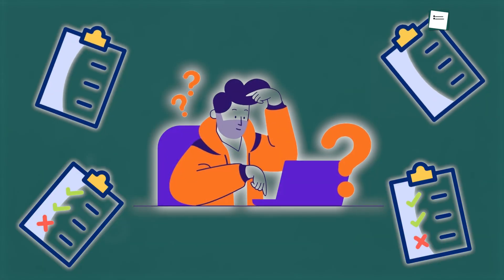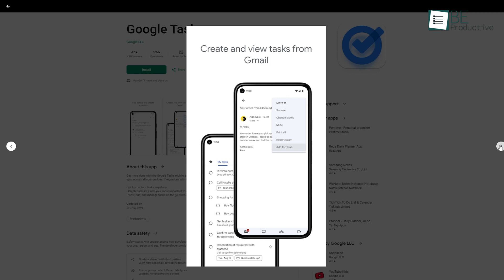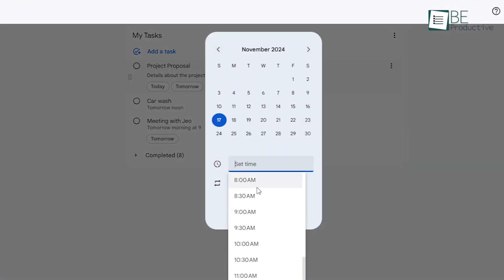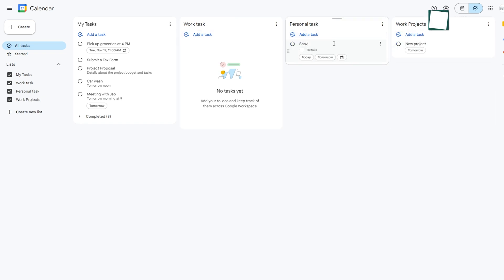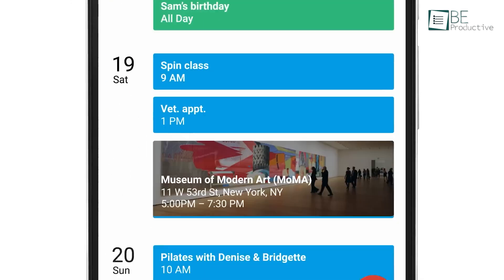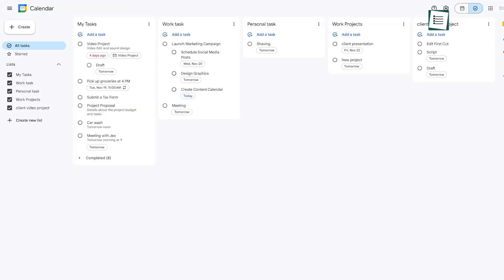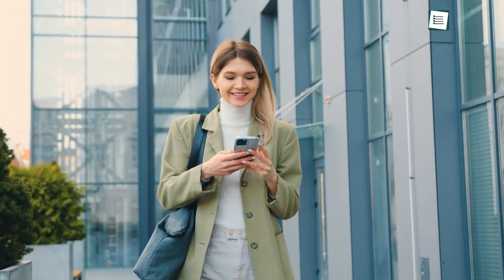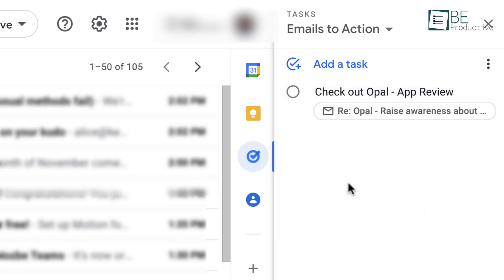Google Tasks for Beginners (Complete Guide)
Get organized effortlessly with Google Tasks! In this video, we’ll walk you through a complete guide to using Google Tasks—from setting due dates and creating subtasks to integrating with Gmail and Google Calendar. Perfect for beginners, this tutorial will help you streamline your workflow and stay on top of all your to-dos!
Intro and Animation Credit:
10Studio: